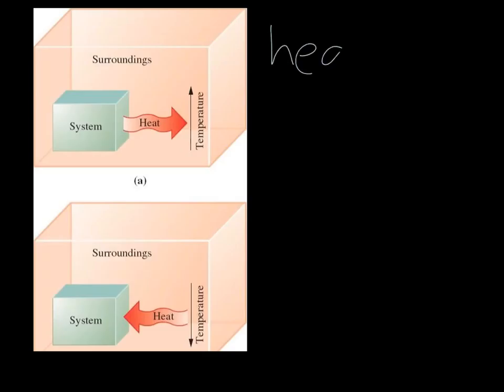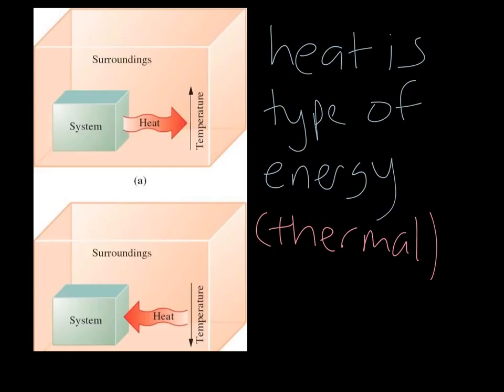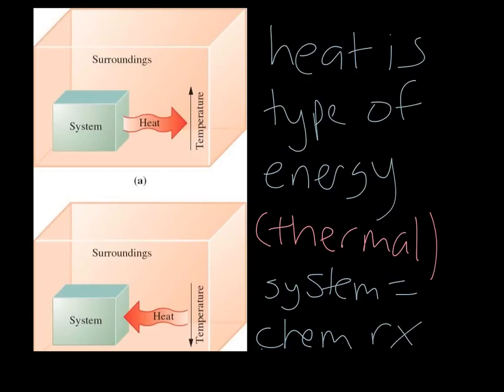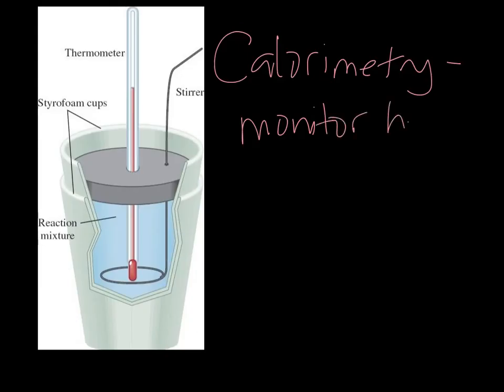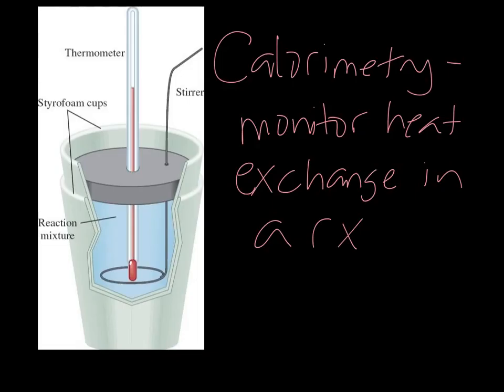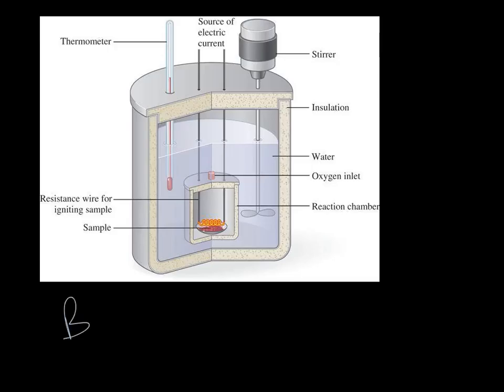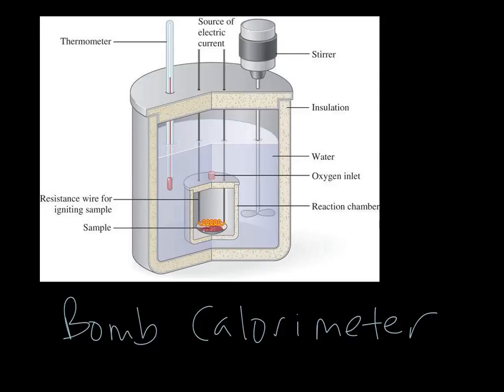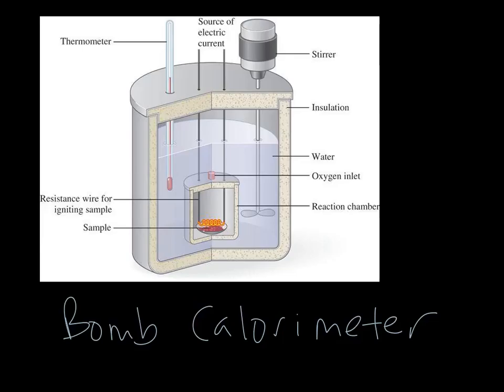Intro to Thermodynamics and Calorimetry